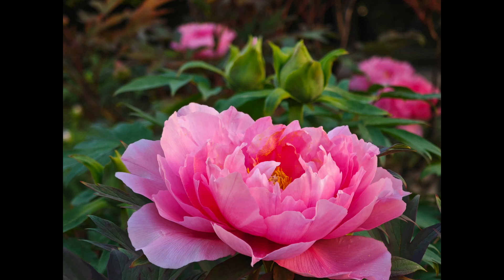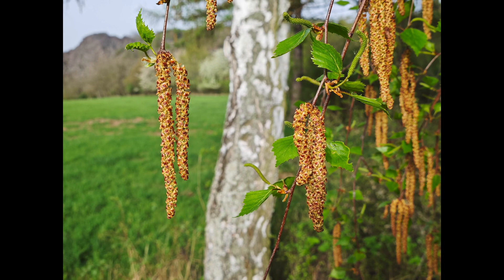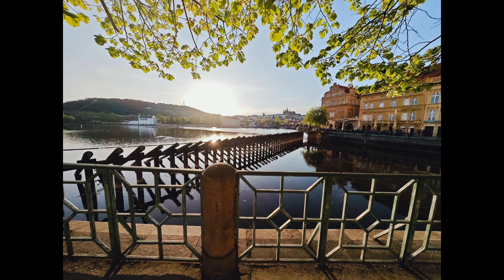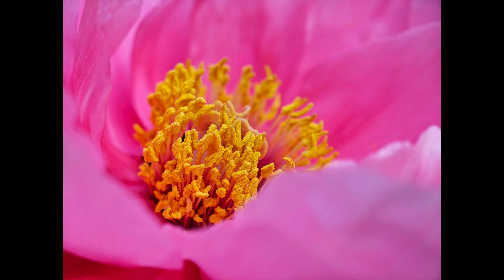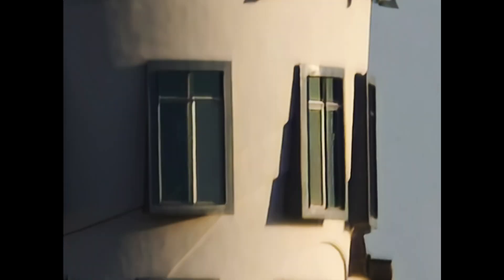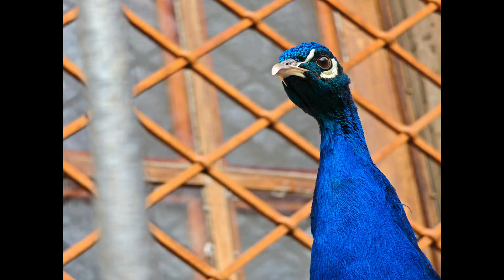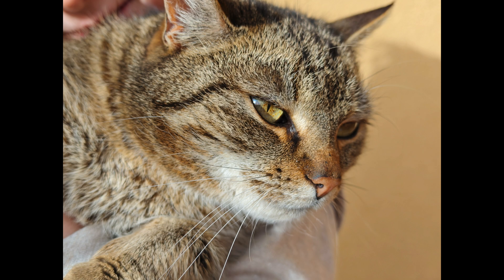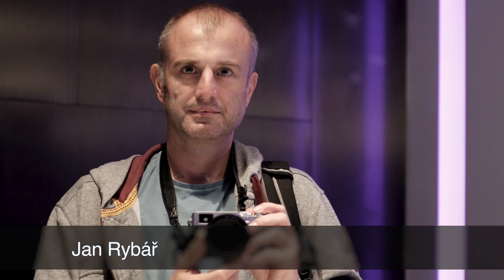Xiaomi 14 Ultra Camera Review + 200 Test Photos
Xiaomi 14 Ultra offers truly remarkable functionalities: a large sensor, a variable aperture and also the so-called liquid lens, which opens up a wide range of new possibilities for mobile photography. More in the video, which features more than 200 photos from my test.

Parts of the video:

00:42 - Introduction
01:11 - Lenses and sensors
04:17 - Variable aperture
05:05 - 200 test photos
13:29 - Video